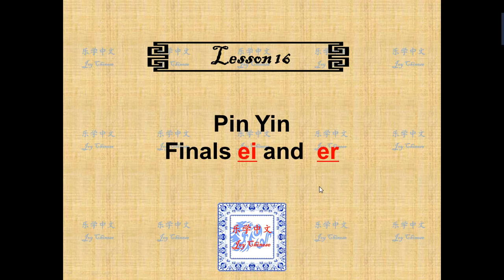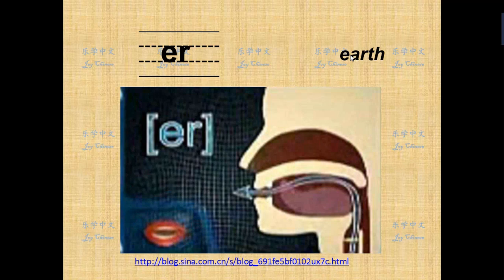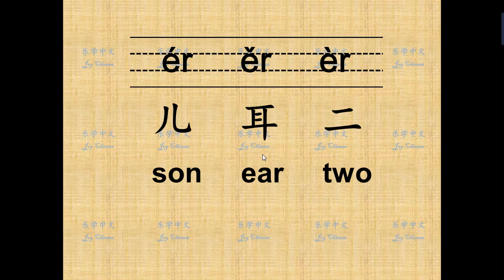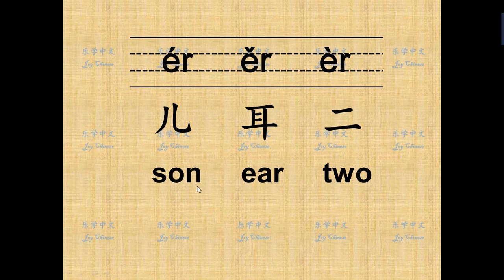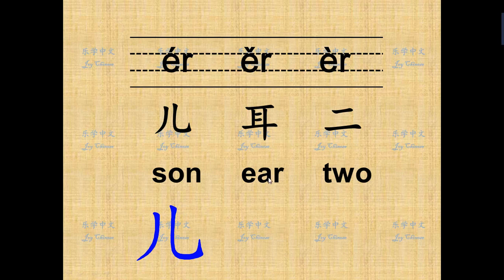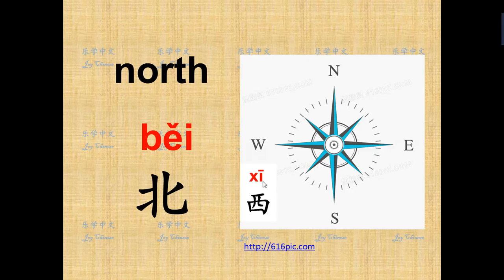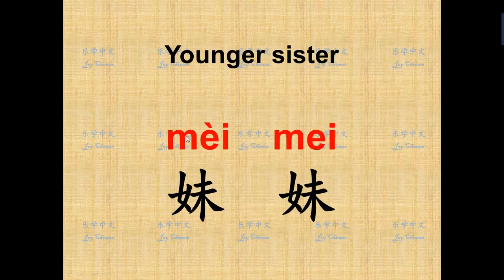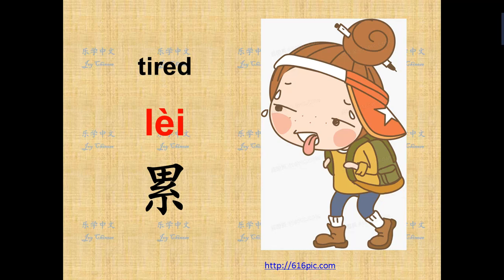Speaking Chinese for Beginners | PinYin Finals ei & er | 韵母ei 和er | JoyChinese 乐学中文 | Lesson 16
You will learn not only pronunciation, but also typical Chinese characters related to ei and er.